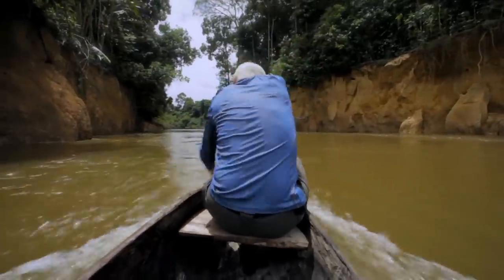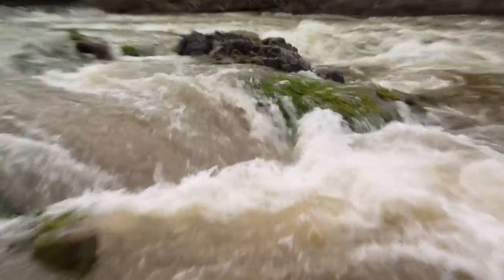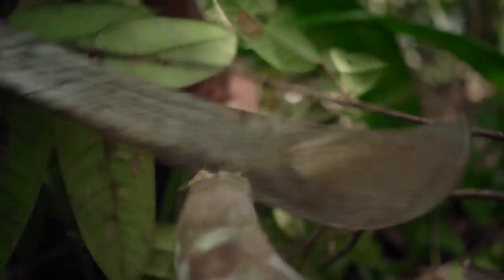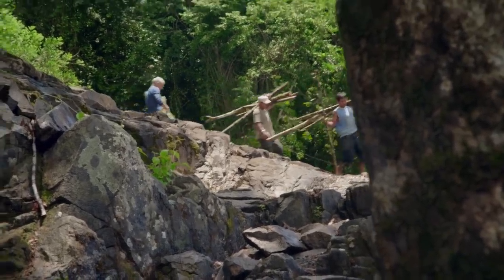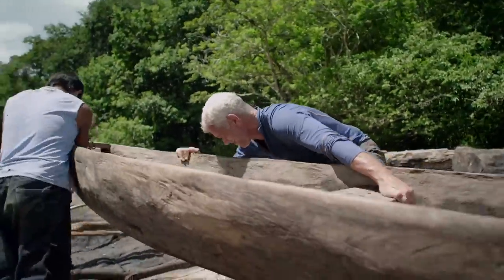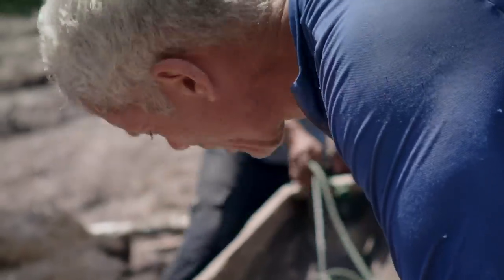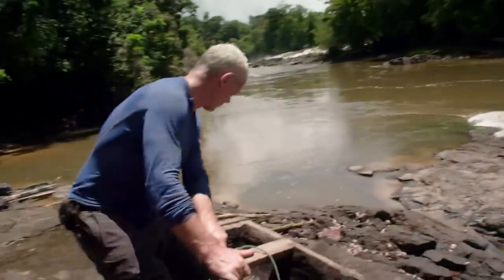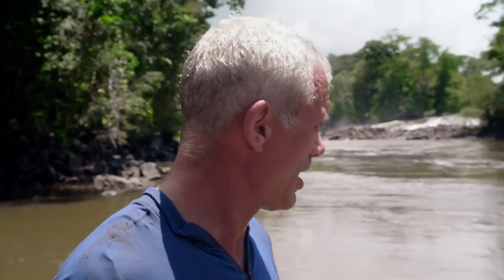Using Ancient Techniques To Transport A Canoe | SPECIAL EPISODE | River Monsters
Jeremy and his fellow adventurers use the technique of portaging to move an immensely heavy canoe over a stretch of land.